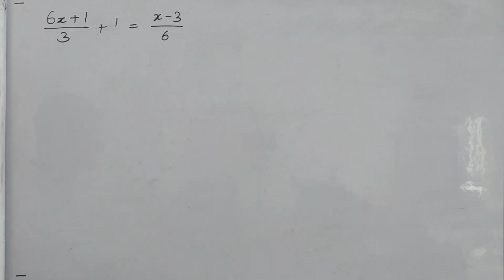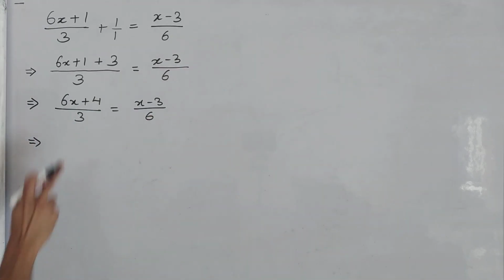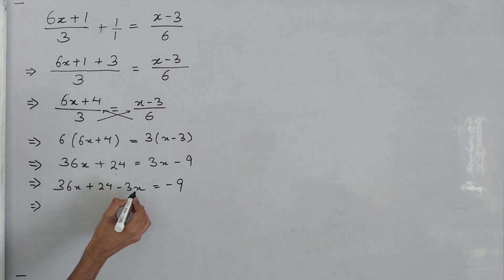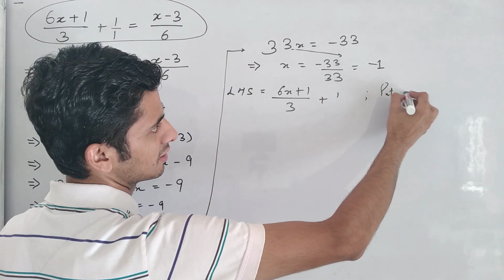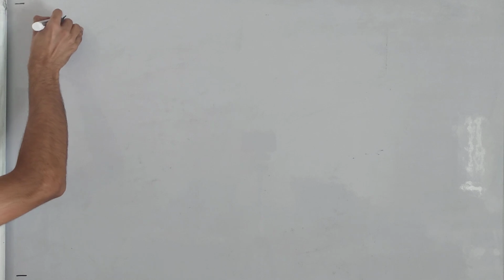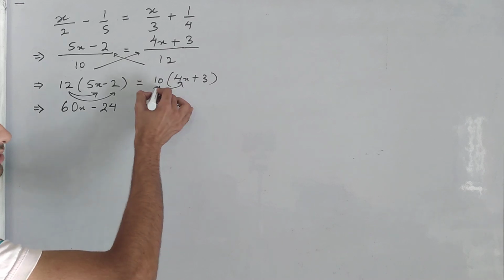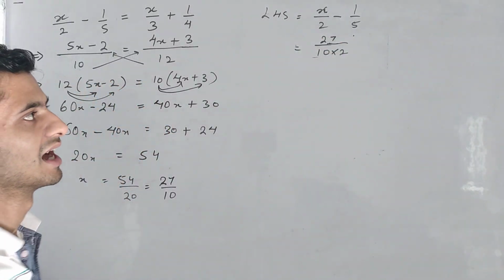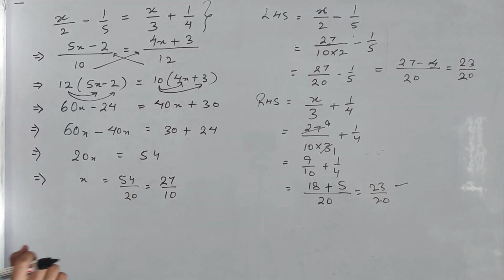Class - 8; Ch - 2; Linear Equations in one Variable - Solving Equations